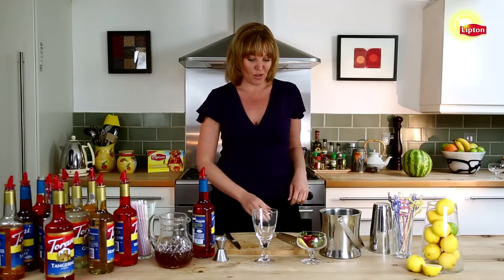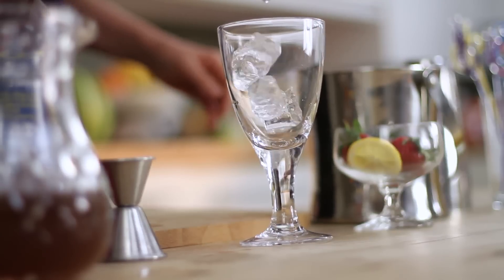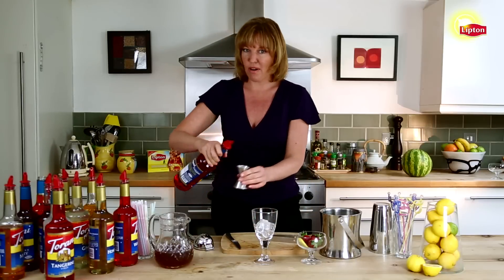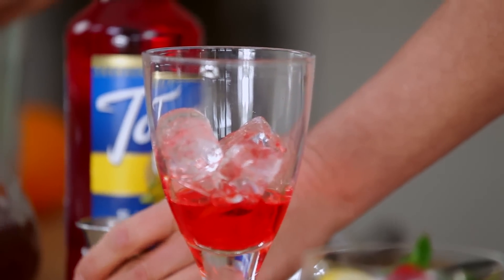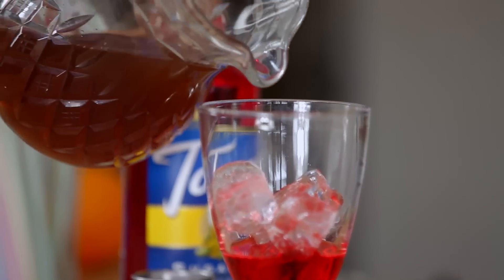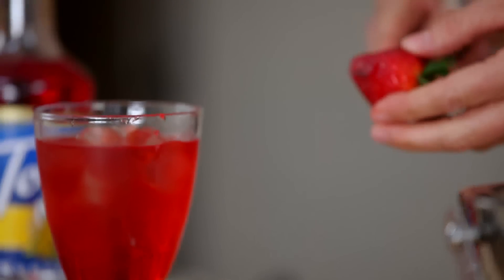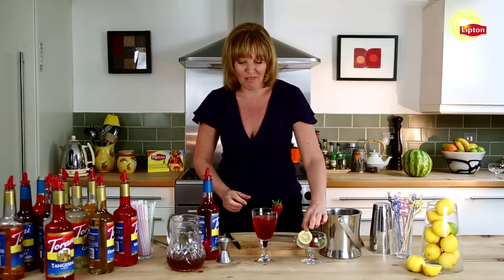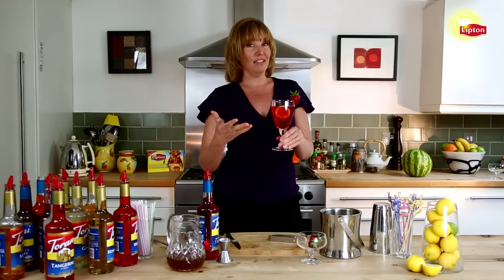Lipton Iced Tea | Strawberry Sangria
Lipton Fresh Brewed Iced Teas are also the perfect base to create popular signature flavored iced teas. And they pair well with a variety of dishes, from appetizers to sandwiches to entrees.

Food Pairing Ideas:  Turkey or Chicken Burgers, Patio Foods, BBQ, Brunch/Breakfast